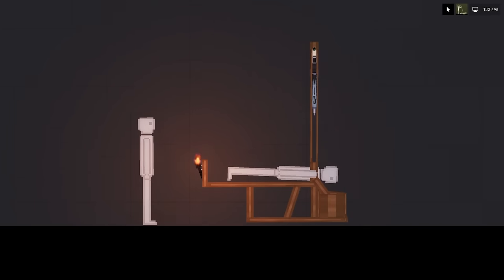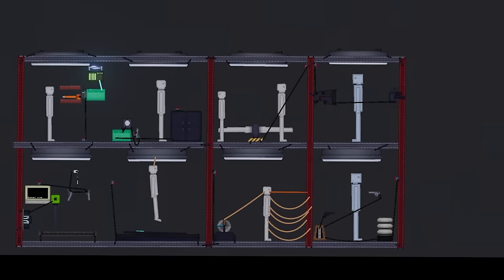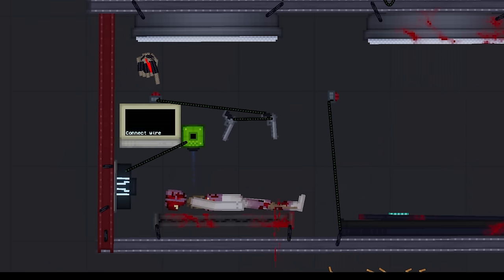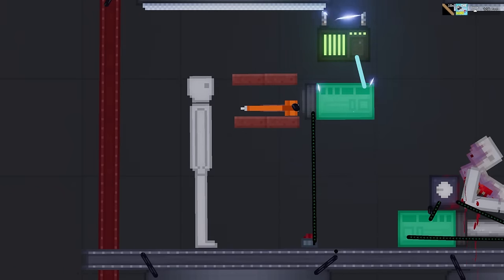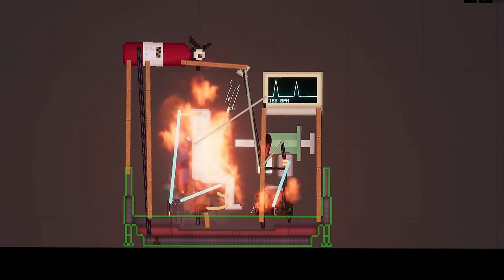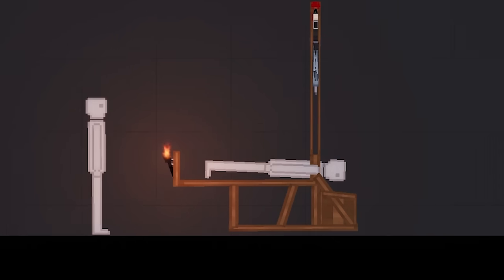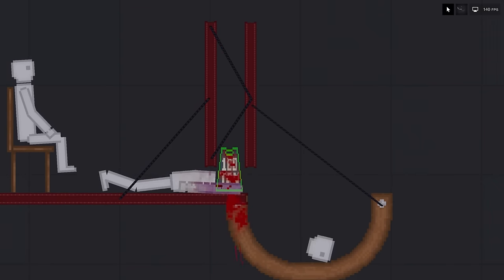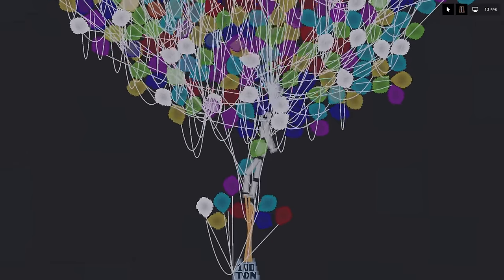I Built a Pain Tolerance Machine that has only one objective... (People Playground Mods)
Today in People Playground I'm messing around with different contraptions I've found on the workshop and at the end, we're checking out my own pimped out machines or contraptions!

MORE OF MY FACE? Watch my Tilt Mode (Disc Golf) channel here where I upload one video a week!

WHACKY LIVESTREAMING?